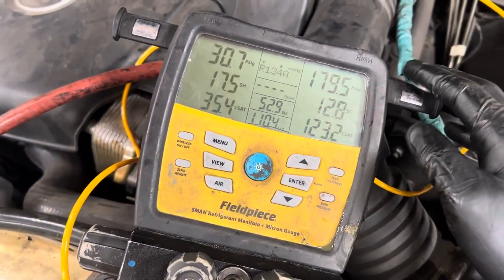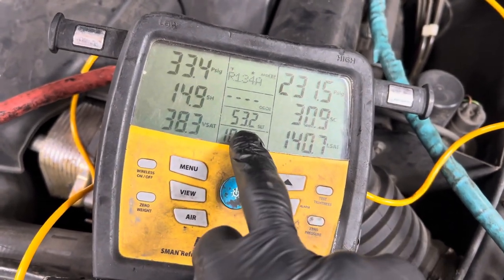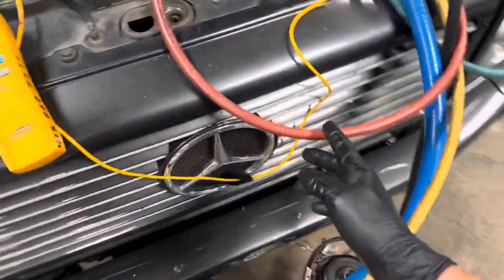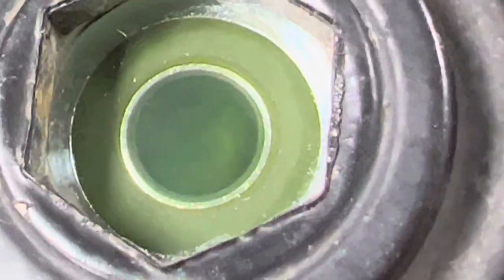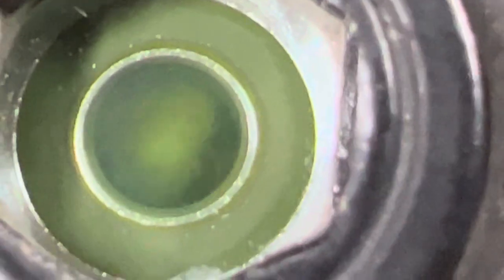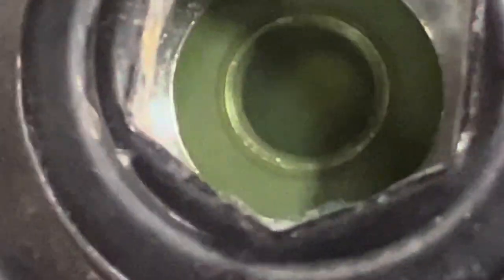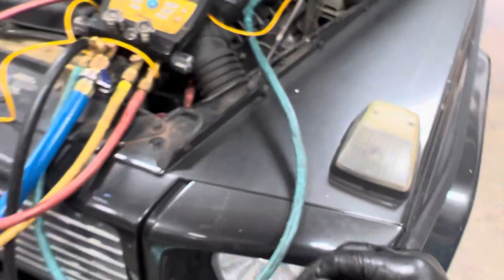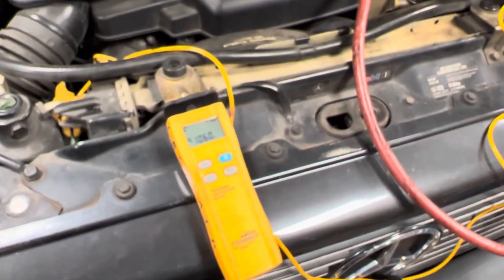This is why you don’t trust bubbles in the site glass even if the manufacturer tells you￼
Don’t always trust the manufactures procedures that tell you the site glass should be full and clear.

Here’s a perfect situation where it is 100% Filled by weight with Refrigerant and there’s still a lot of bubbles in the sightglass￼. ￼